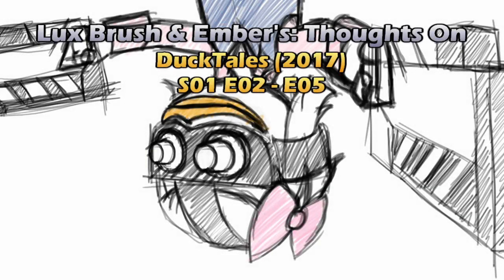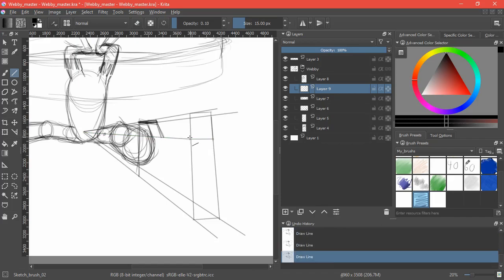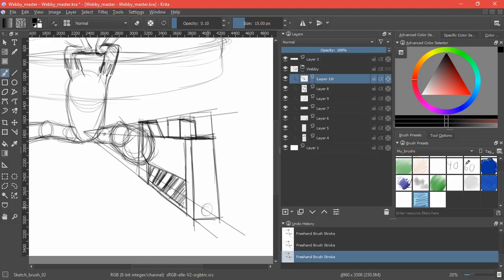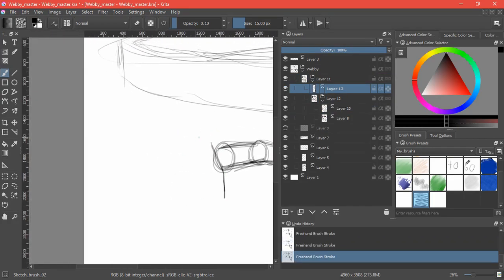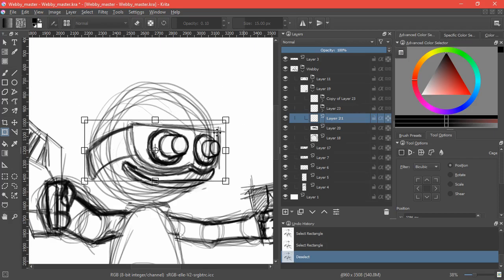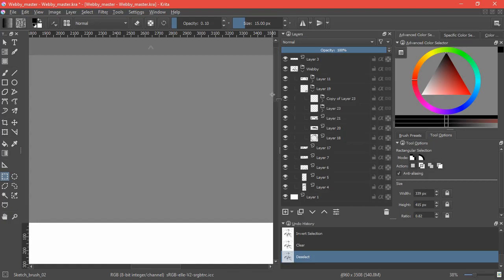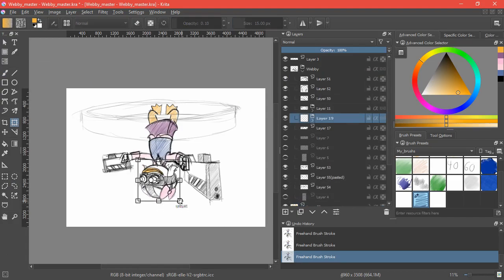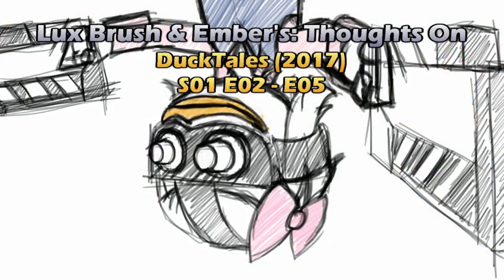Daytrip Of Doom - Beagle Birthday Massacre: Our Thought On Ducktails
We now share our thoughts on Ducktales (2017) S01:E02 - E05
Does this show ever stop being awesome? No, no it dose not.

Here's a link to the fist episode here on YouTube.

And the sketch this time is of Webby Vanderquack.

S01E02: Daytrip of Doom!
S01E03: The Impossible Summit of Mt. Neverrest!
S01E04: Great Dime Chase!
S01E05: Beagle Birthday Massacre!